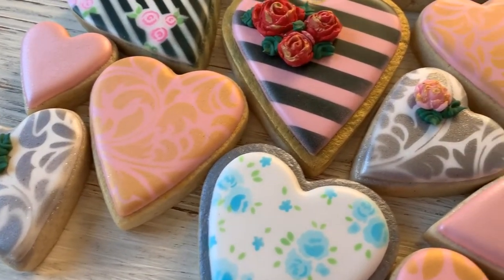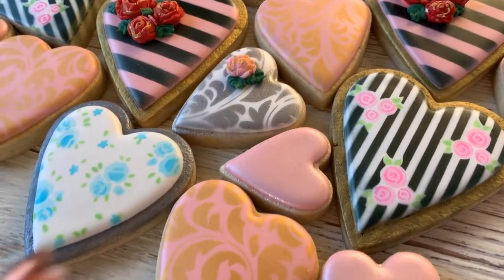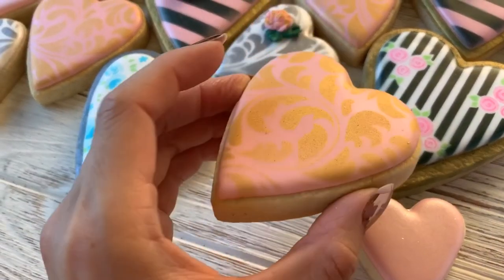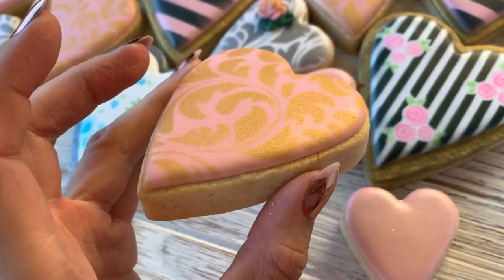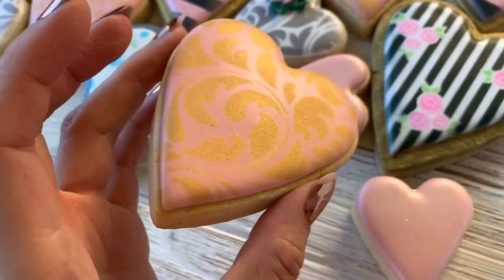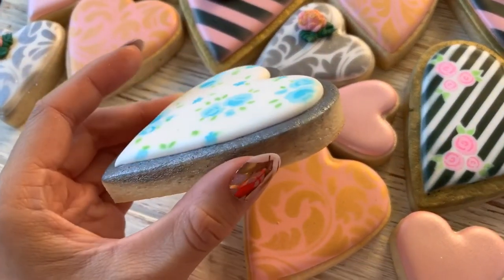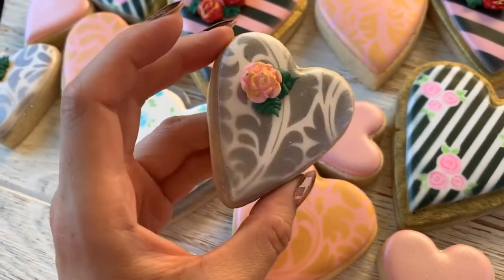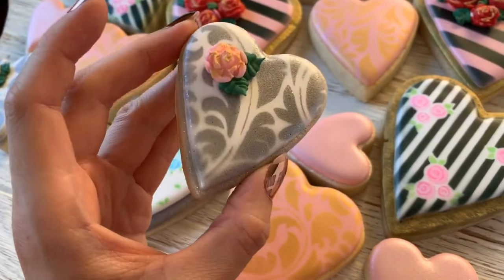The Sugar Art Wedding Gold and Nu Silver Uses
A quick reference video for how I use The Sugar Art’s Nu Silver and Wedding Gold for cookie decorating. I used Everclear and painted it along the corners of the cookie. I also used an airbrush tool to touch up on the details.